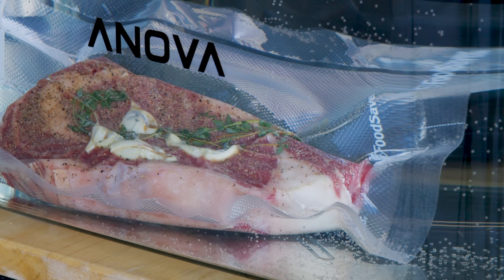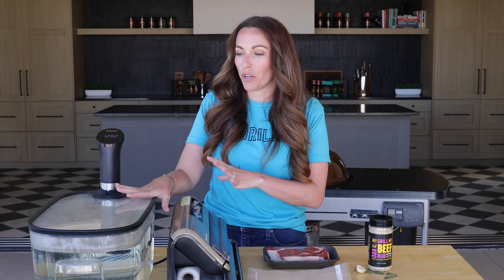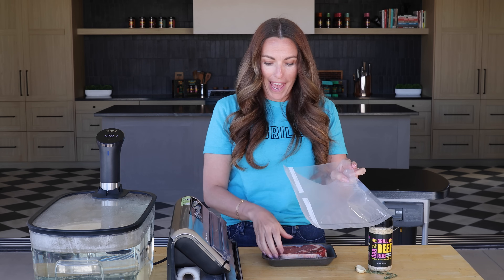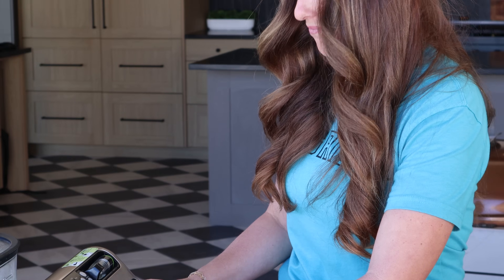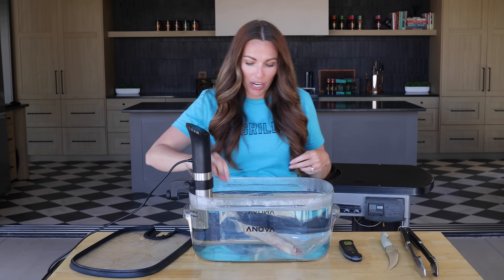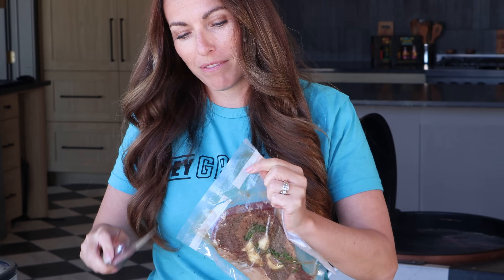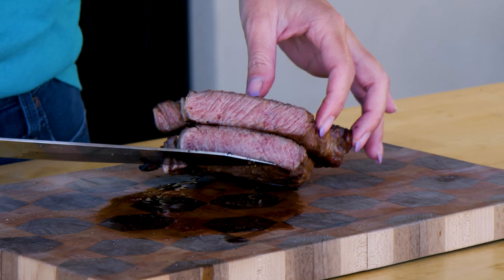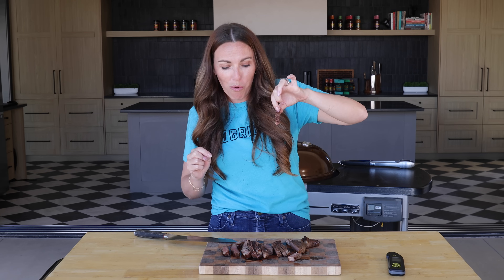Sous Vide 101: A beginner's Guide To The Perfect Sous Vide Ribeye Steak with a Charcoal Grill Sear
Imagine a tender steak cooked perfectly from edge to edge, bursting with flavor and so tender it practically melts in your mouth, then it must be Sous Vide. Whether you prefer your steak rare, medium-rare, or something in between, cooking sous vide ensures that every bite is just as you like it. Don’t worry, we still grill around here. After these steaks have slowly cooked and absorbed all the herby, garlicky goodness, we’ll get them on the grill for a final sear. If you’re ready for the most perfectly cooked steak of your life, then let’s jump in.